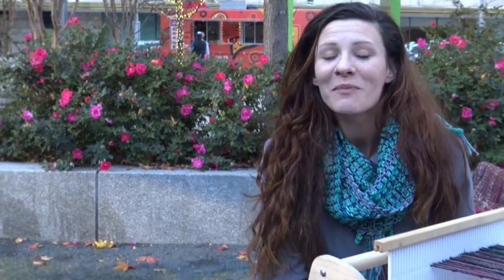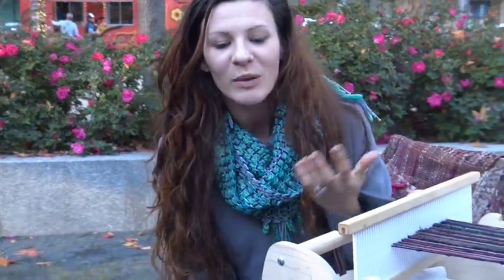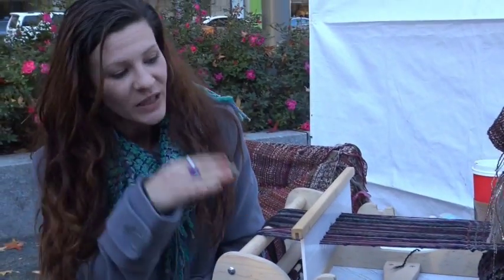Fiber Finch Weaving, 2015.12.19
Last minute shopping for today!